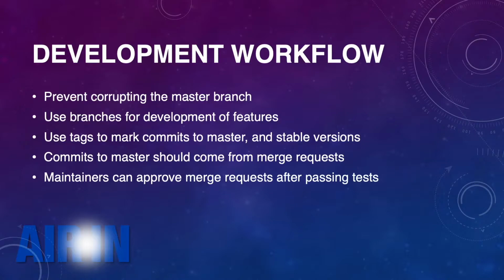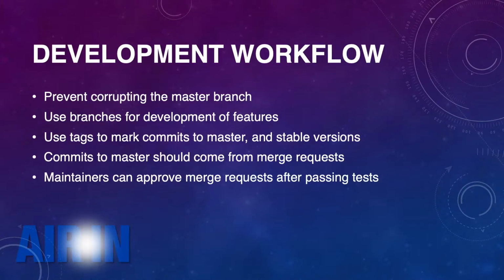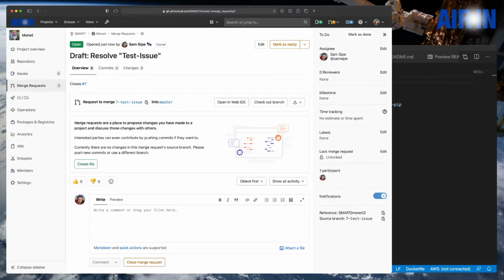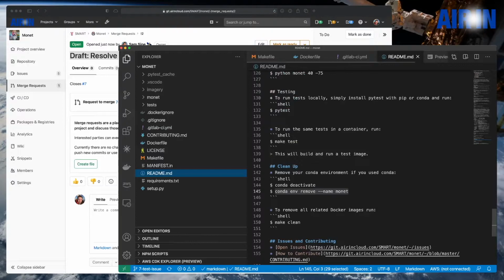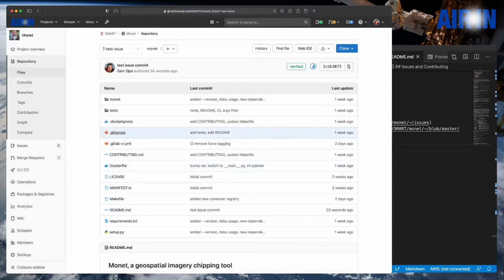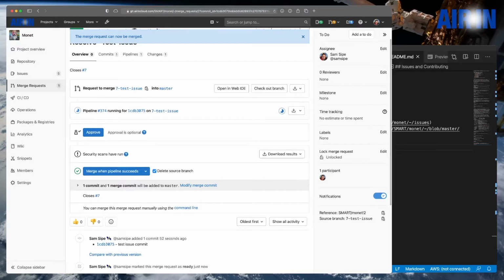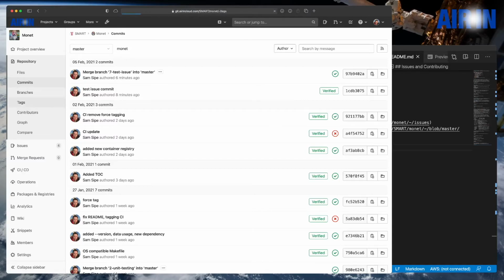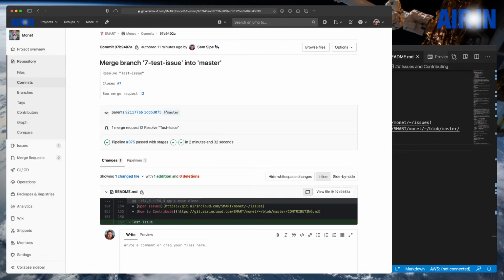AirIn Tech Talk - GitLab Best Practices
This video discusses how to use GitLab issues, branches, and merge requests.